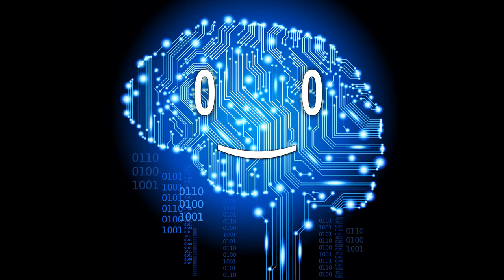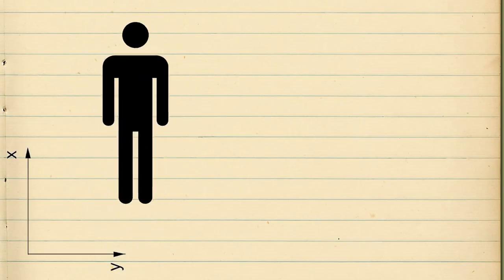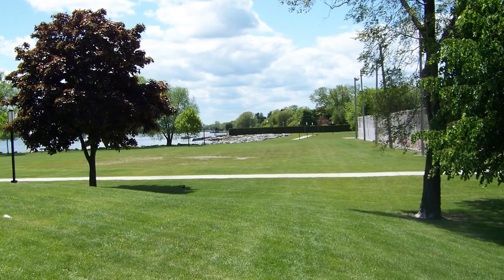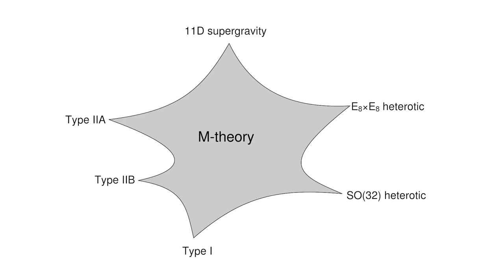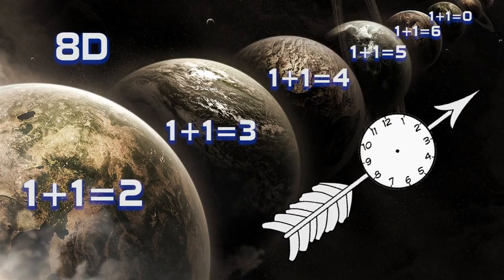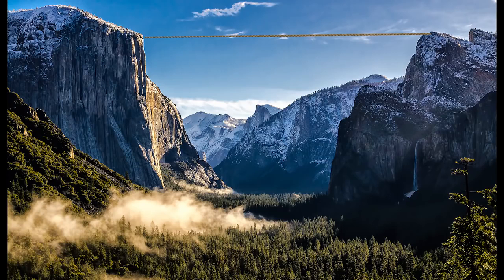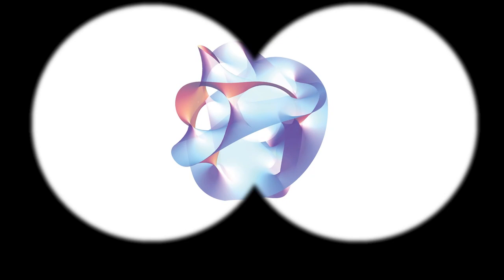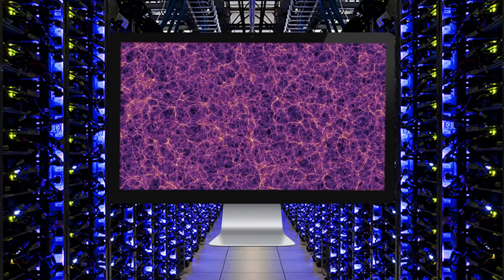The 11 Dimensions EXPLAINED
Credit: Sciencephile the AI